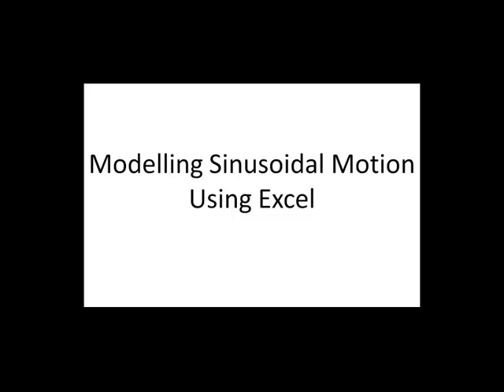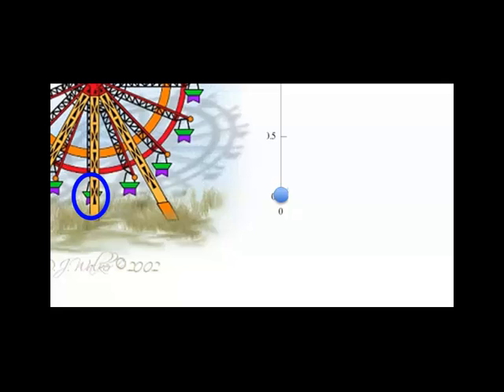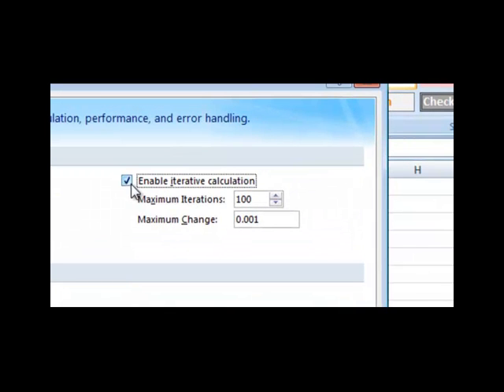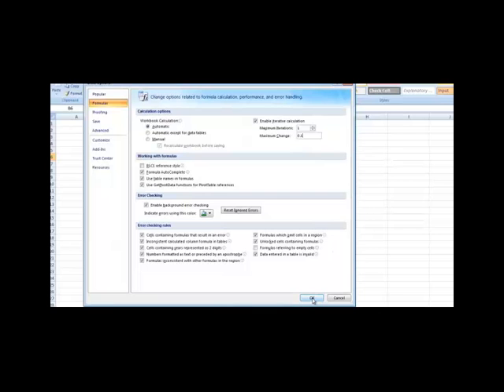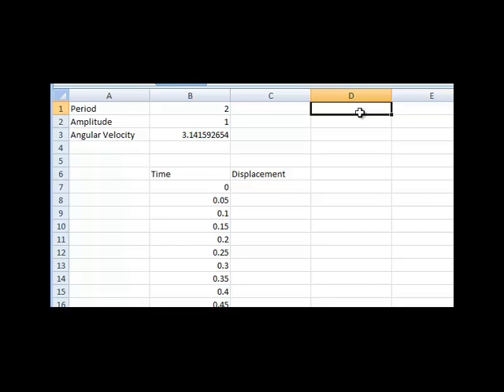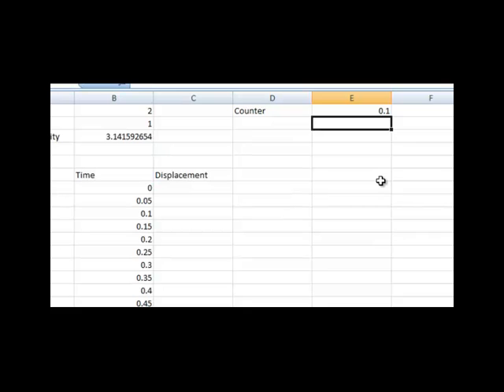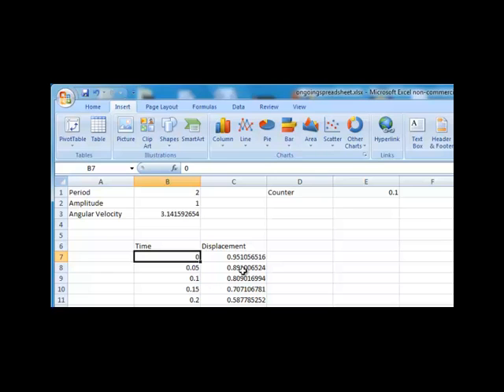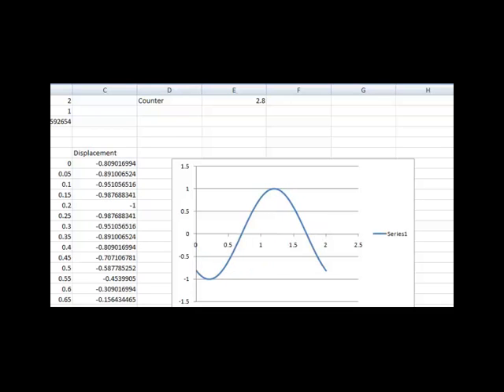Sinusoidal Motion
This video explores the various parameters involved in sinusoidal motion and visualizes their effects on the motion. Excel spreadsheets are used to investigate sinusoidal motion. and watch the first few videos. Video by Chris Luciuk.